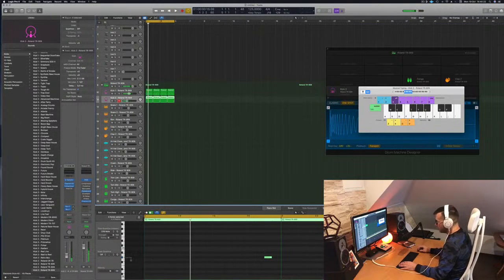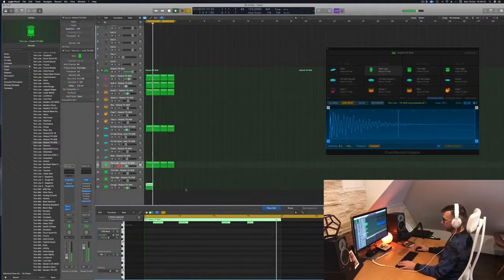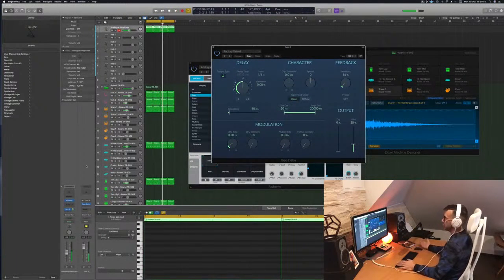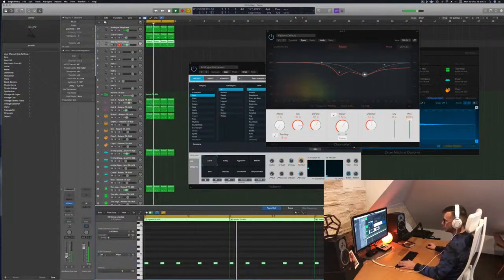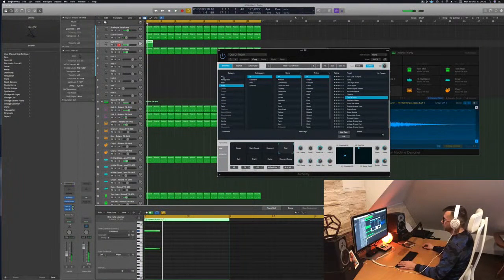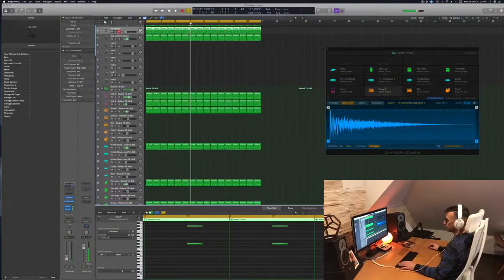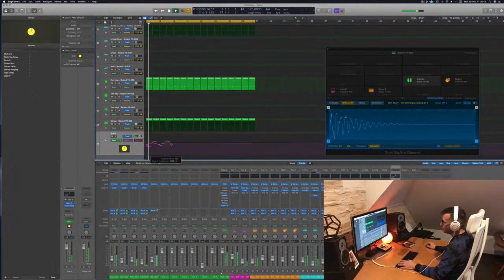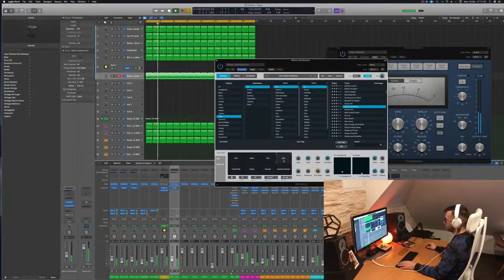🍰 How to make Layered Progressive House | Live Electronic Music Tutorial 156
Learn how to make Layered Progressive House Music  by watching our free live tutorial and study the Logic Pro X Template from the session to practice what you have learned. The Live Electronic Music Tutorials give everyone the opportunity to learn music production at their own pace anytime anywhere. Unlock the secrets of electronic music now.

We drop into episode 156 of our Live Electronic Music Tutorials looking to create a Layered progressive House song using Logic Pro X and only its internal plugins and instruments. We will create this song from absolute scratch. We will use multiple layers with different instruments and sounds to create a flow that will be music to our ears! We will use the drum kit sampled from the Roland 909 Drum Machine Sequencer.

Chapters:
0:00 Introduction How to make Layered Progressive House
2:00 Programing Drums
7:14 First Sound, Bass hit + Sound Design
10:26 The Answer to our first element
14:42 Creating a bassline pattern
21:40 Adding more percussions
23:14 Using Automation in a send delay channel EQ
27:57 Adding a Pad from a Chord
29:40 Adding Atmospheric Hits
37:20 Final Thoughts